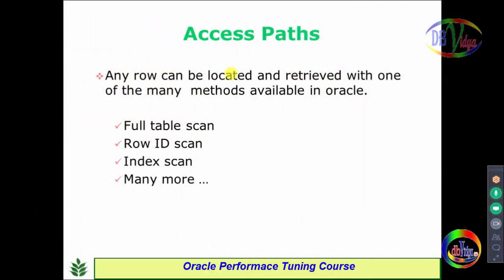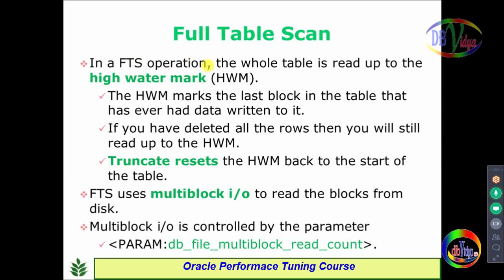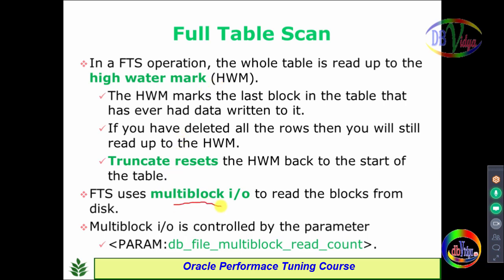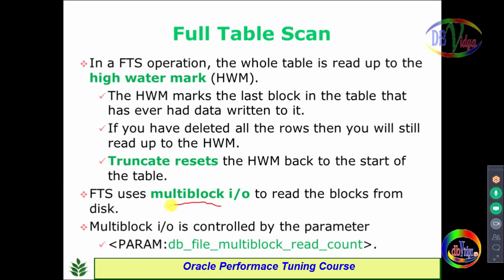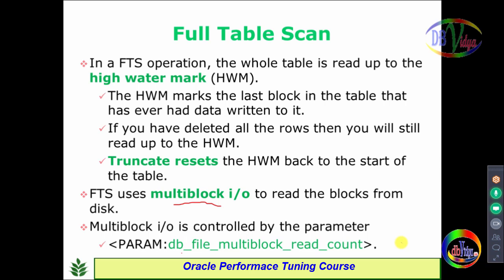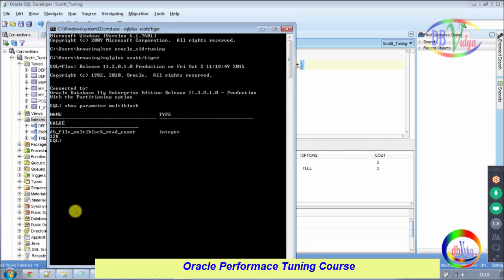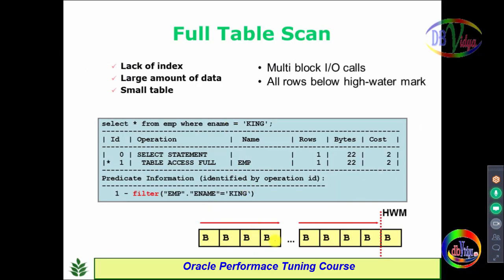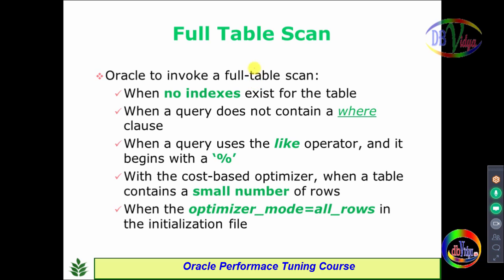Full Table Scan is BAD? 🤯 Think Again!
Full Table Scan always bad? 🤯 Learn when FTS can be faster than index access and why Oracle chooses it.🚀 Learn Oracle SQL Tuning with DBVidya.

Offers oracle performance Tuning and Data Modeling  Video Tutorials.
Song: Buddy
"dbvidya" means - "database(db)+ Education(vidya)" -
we provide trainings pertaining to Database Designing,Data Modeling Tuning etc
Would like to know your comments on the content of Video.
Do let us know , what you think about this video.
If you would like any other topic , post your comment.our team will try to post video of your interest.